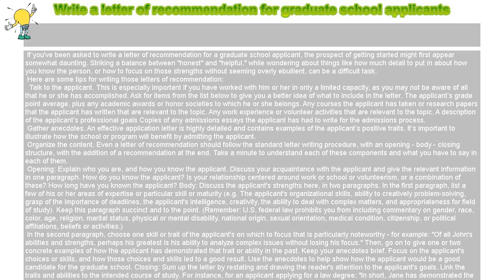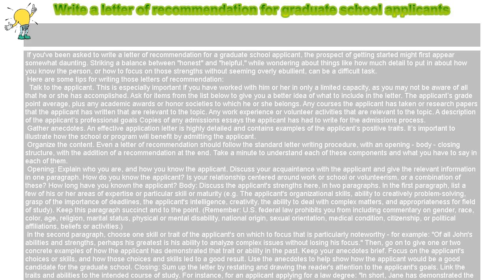How to : Write a letter of recommendation for graduate school applicants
Write a letter of recommendation for graduate school applicants

 If you've been asked to write a letter of recommendation for a graduate school applicant, the prospect of getting started might first appear somewhat daunting. Striking a balance between "honest" and "helpful," while wondering about things like how much detail to put in about how you know the person, or how to focus on those strengths without seeming overly ebullient, can be a difficult task.

 Here are some tips for writing those letters of recommendation:

 Talk to the applicant. This is especially important if you have worked with him or her in only a limited capacity, as you may not be aware of all that he or she has accomplished. Ask for items from the list below to give you a better idea of what to include in the letter. The applicant’s grade point average, plus any academic awards or honor societies to which he or she belongs. Any courses the applicant has taken or research papers that the applicant has written that are relevant to the topic. Any work experience or volunteer activities that are relevant to the topic. A description of the applicant’s professional goals Copies of any admissions essays the applicant has had to write for the admissions process.

 Gather anecdotes. An effective application letter is highly detailed and contains examples of the applicant’s positive traits. It’s important to illustrate how the school or program will benefit by admitting the applicant.

 Organize the content. Even a letter of recommendation should follow the standard letter writing procedure, with an opening - body - closing structure, with the addition of a recommendation at the end. Take a minute to understand each of these components and what you have to say in each of them.

 Opening: Explain who you are, and how you know the applicant. Discuss your acquaintance with the applicant and give the relevant information in one paragraph. How do you know the applicant? Is your relationship centered around work or school or volunteerism, or a combination of these? How long have you known the applicant? Body: Discuss the applicant's strengths here, in two paragraphs. In the first paragraph, list a few of his or her areas of expertise or particular skill or maturity (e.g. The applicant's organizational skills, ability to creatively problem-solving, grasp of the importance of deadlines, the applicant's intelligence, creativity, the ability to deal with complex matters, and appropriateness for field of study). Keep this paragraph succinct and to the point. (Remember: U.S. federal law prohibits you from including commentary on gender, race, color, age, religion, marital status, physical or mental disability, national origin, sexual orientation, medical condition, citizenship, or political affiliations, beliefs or activities.)

 In the second paragraph, choose one skill or trait of the applicant's on which to focus that is particularly noteworthy - for example: "Of all John's abilities and strengths, perhaps his greatest is his ability to analyze complex issues without losing his focus." Then, go on to give one or two concrete examples of how the applicant has demonstrated that trait or ability in the past. Keep your anecdotes brief. Focus on the applicant's choices or skills, and how those choices and skills led to a good result. Use the anecdotes to help show how the applicant would be a good candidate for the graduate school. Closing: Sum up the letter by restating and drawing the reader's attention to the applicant's goals. Link the traits and abilities to the intended course of study. For instance, for an applicant applying for a law degree: "In short, Jane has demonstrated the quick thinking and critical analysis skills necessary to become an outstanding attorney." Your recommendation : The last sentence of the closing should give your recommendation. Be specific about to what extent you would recommend the applicant.

 Below is a shortened sample letter that’s formatted in the correct way:

 "Dear sirs,

 My name is John Q. Public, and I highly recommend Jane Doe as a candidate for graduate school. During my tenure as Associate Director, Name College, I have interacted with Jane as her professor during her time as a student at Name College over the past four years.”

 Jane is able to form strong connections with people of all ages, especially the "at-risk" children she worked with at Specialty Hill School. Jane has a special talent for working with students who need additional guidance and support than those typically received in traditional classrooms. She excels at teaching simple and more advanced concepts, and has excellent written and verbal communication skills. Jane is extremely organized, motivated, and reliable.”

 While she was a student at Name College, Jane was employed in several positions involving children, including teaching a museum program to fourth grade classes in the Nearby School..